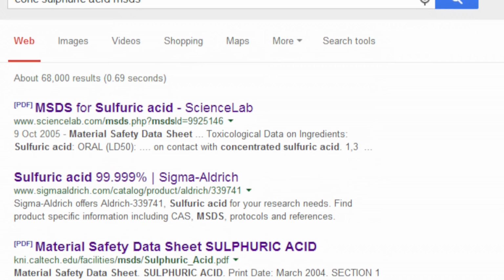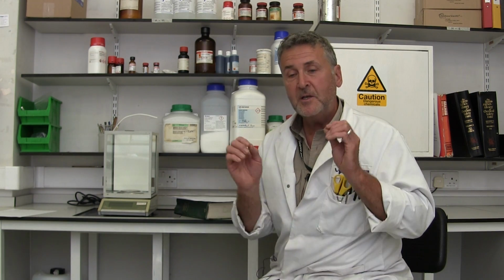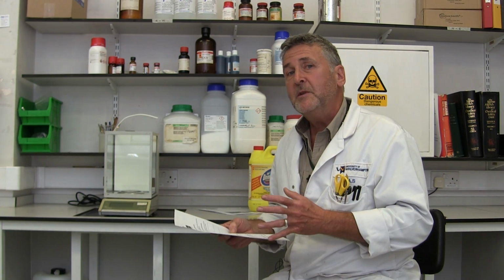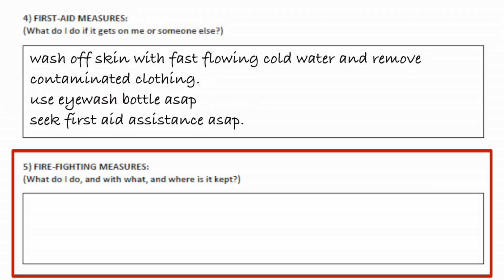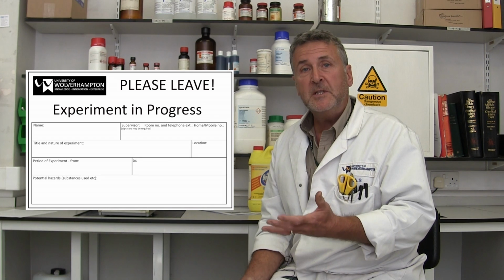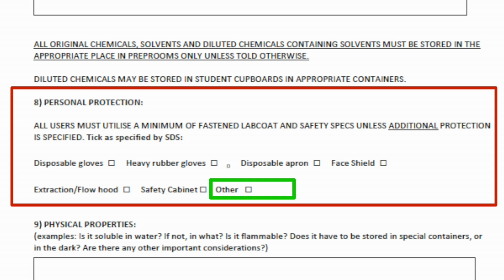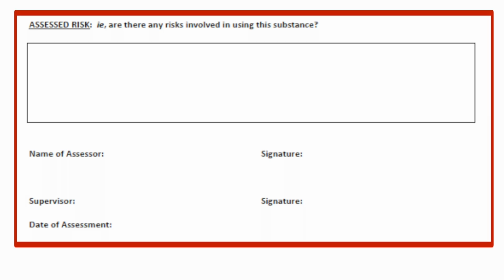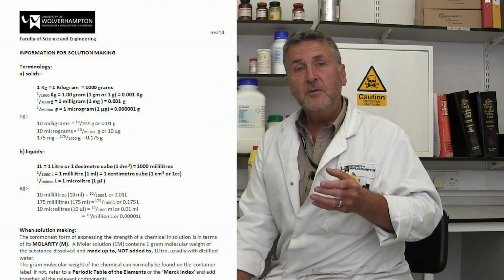CoSHH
CoSHH or Control of Substances Hazardous to Health. The importance of CoSHH cannot be understated when working in the laboratory